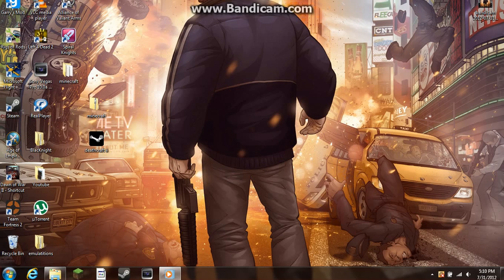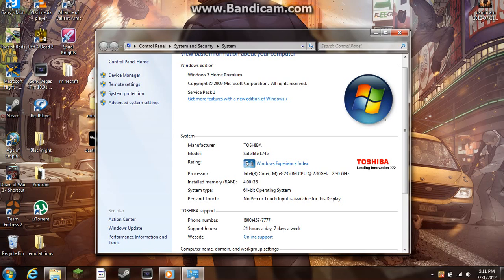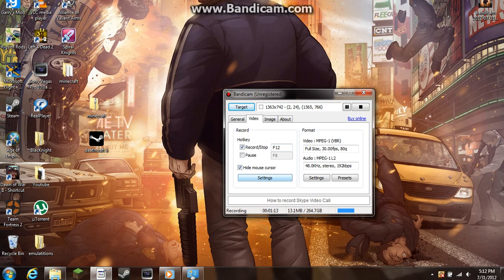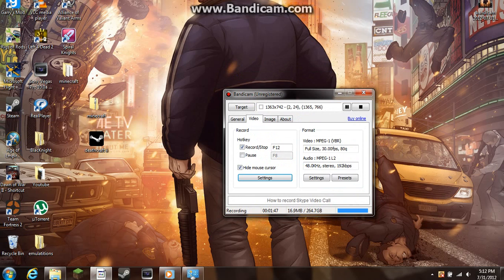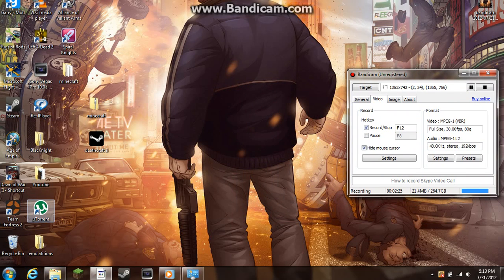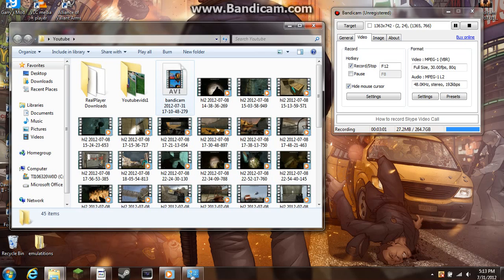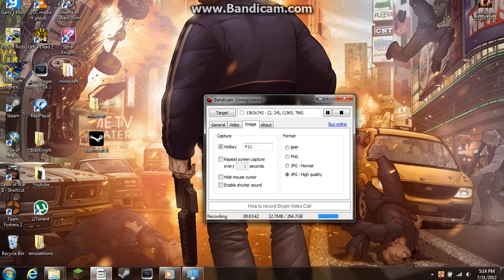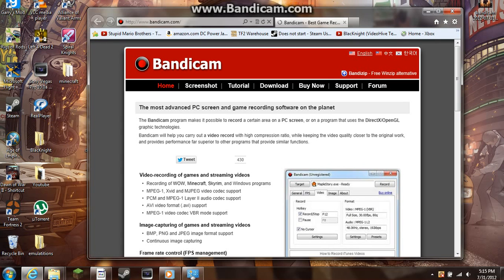How to set up bandicam in HD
hey guys as promised here is your set up video. hope you enjoy and ctell me if you have any problems